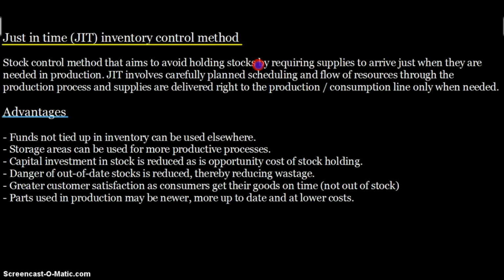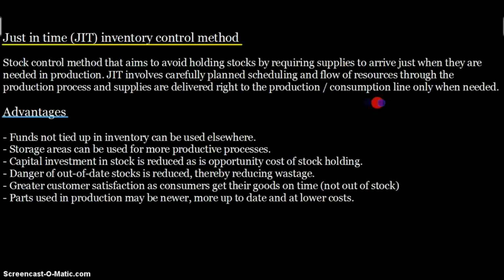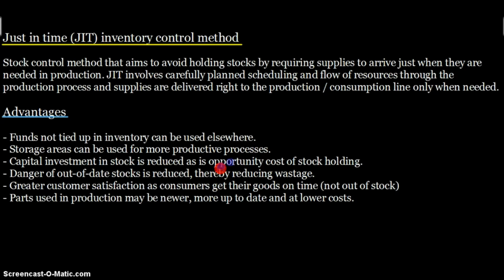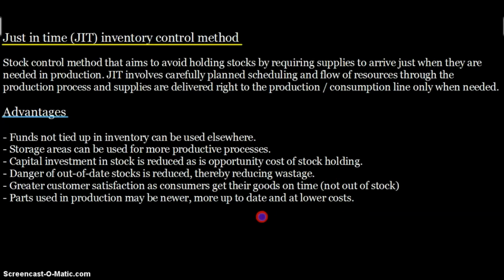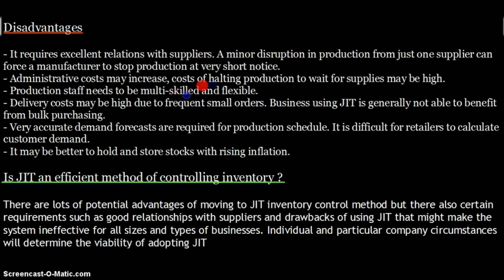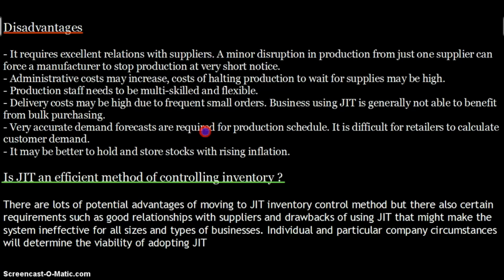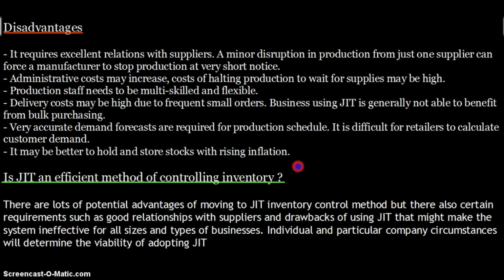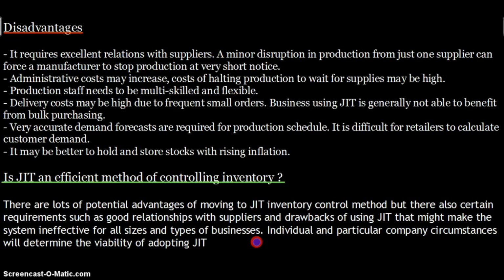JIT Inventory Management-Operations Management [Abdul Rafay]-Business Studies